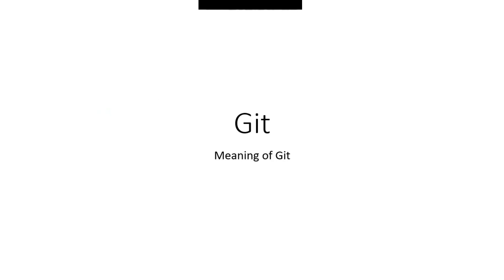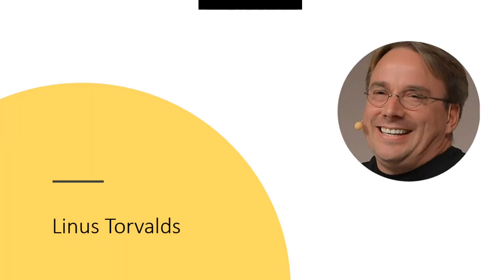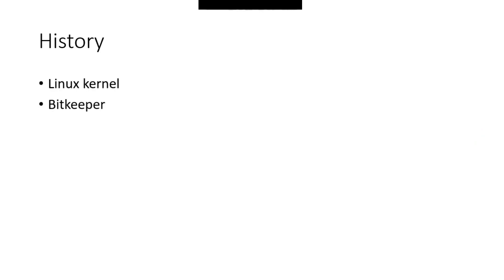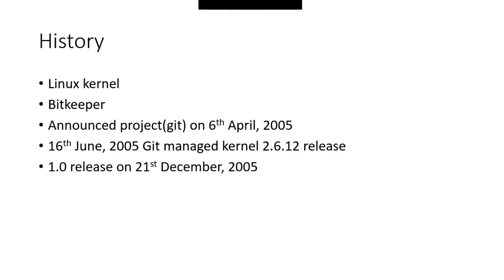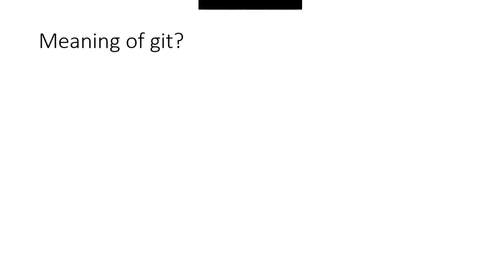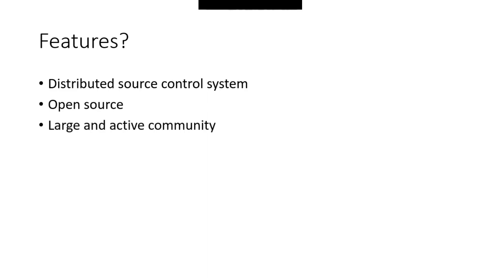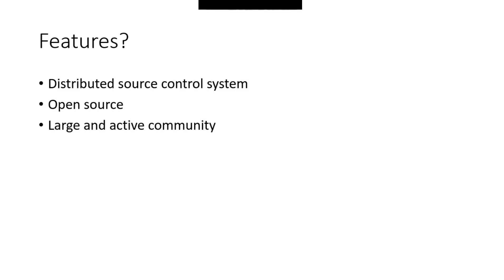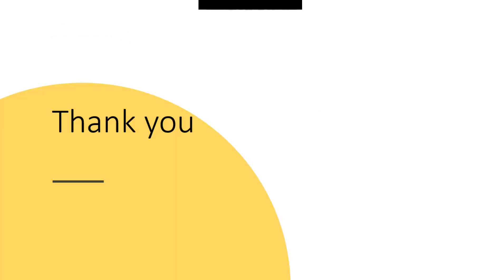Git in తెలుగు | Meaning of Git | Git tutorials for beginners to advanced | Episode 2 | SureshTechs